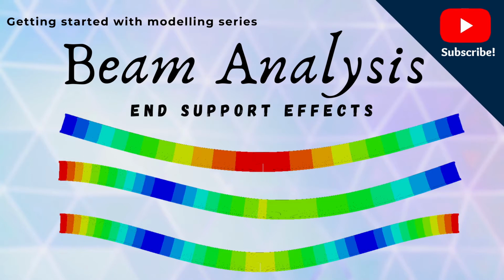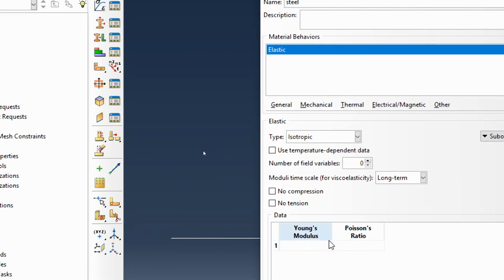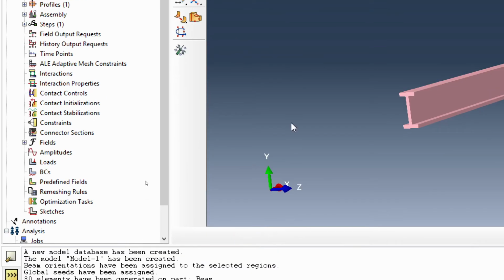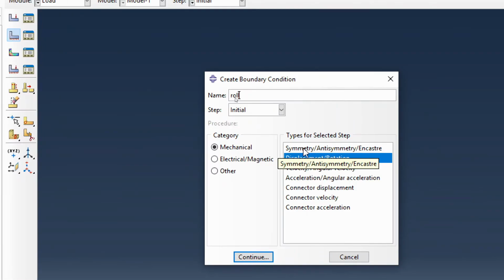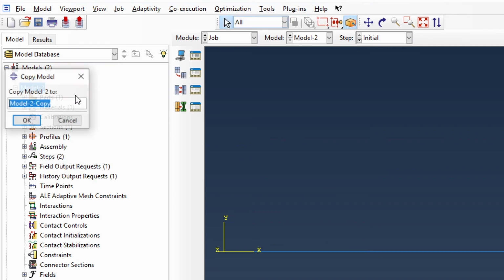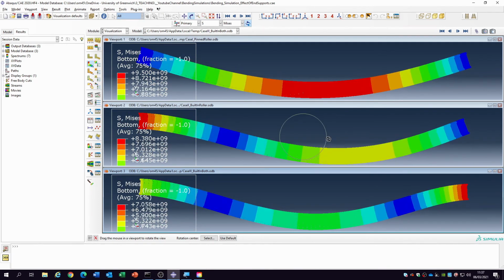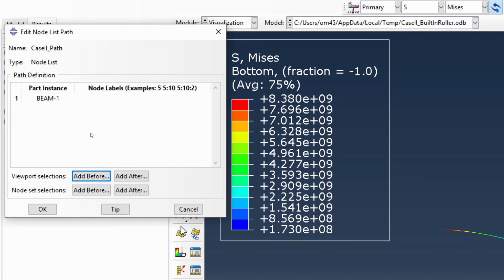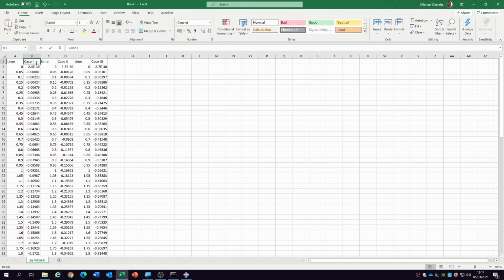Beam Analysis in ABAQUS: Assessing the effect of End Supports on Beam Deflection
This is a hands-on video showing steps in analysis of beam behaviour when the beam is subjected to a triangular load but with different end conditions. The end supports comprise of different combinations of pinned, roller and built-in supports. At the end, a deflection plot is generated from the simulations showing the influence of end supports on the maximum displacement of the beam. This is essential information for students interested in numerically understanding what is taught in undergraduate classes about beam theory.

If this is the sort of content you like, please do subscribe to my channel and click the notification button so that when I make contents like this, you will be the first to see it.

If you have any suggestions of further videos you want me to make, please do put them in the comments section below and I will review them and make such videos to help you with your computational modelling tasks.